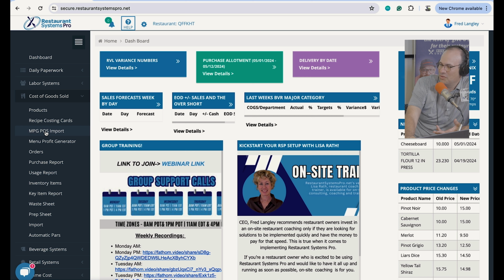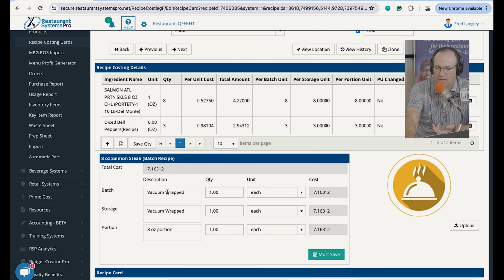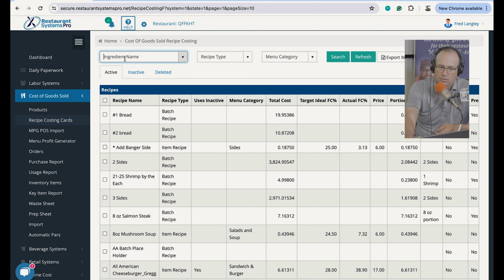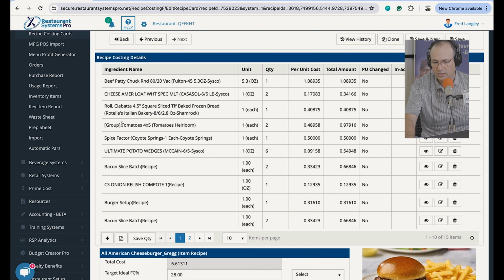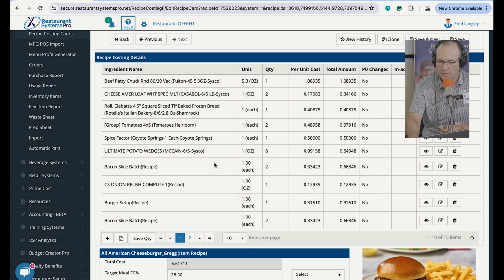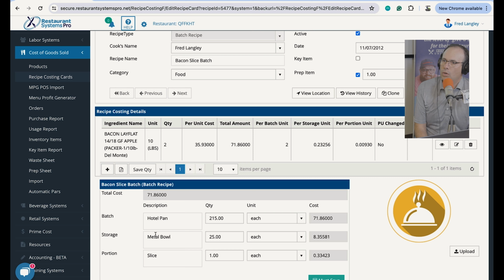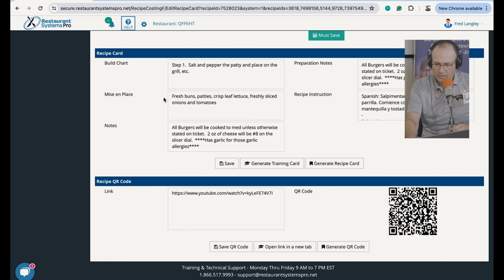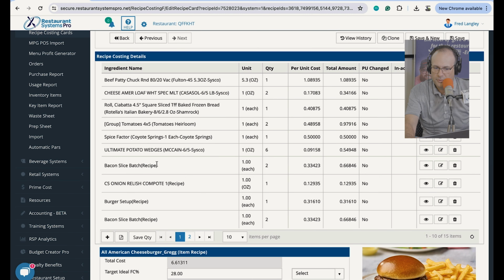Restaurant Costing Systems You need - Restaurant Unstoppable